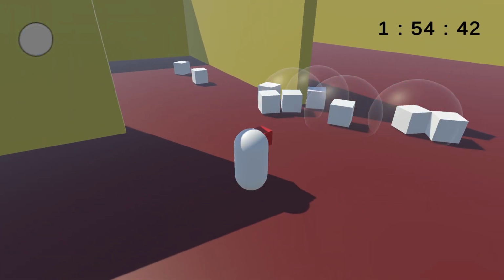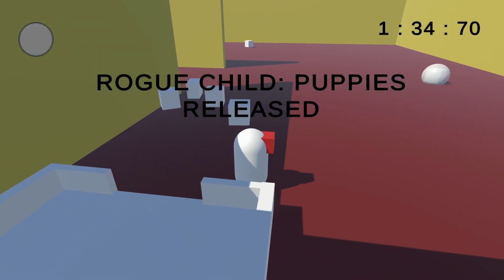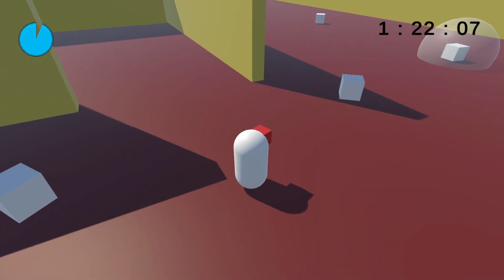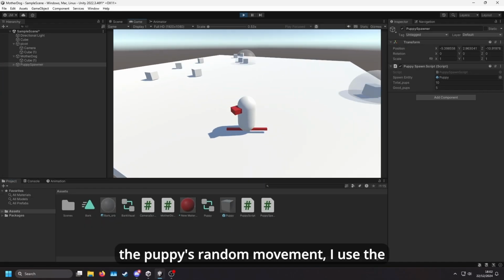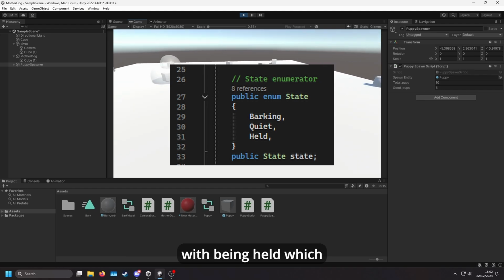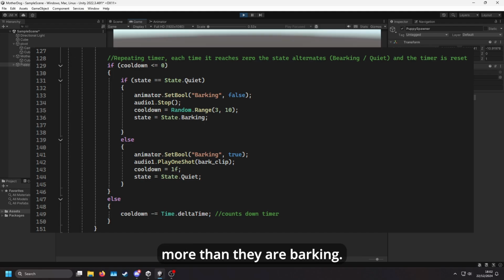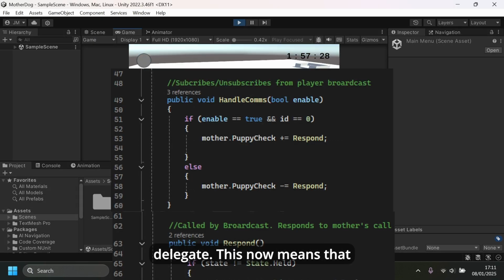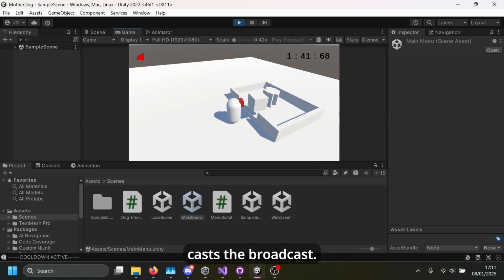Gameplay Programming Project - MotherDog | Unity Demo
This is the final product for my university module: Gameplay Programming. It's a simple game loop about a mother dog retrieving her chaotic puppies without accidentally picking up someone else's!

I'm quite happy with the final result, even though I would have liked more time to polish it, specifically on the artistic side. But that was not the focus of the module.

Currently, I don't intend to publish the build but if you would like a copy, you are free to request it :)